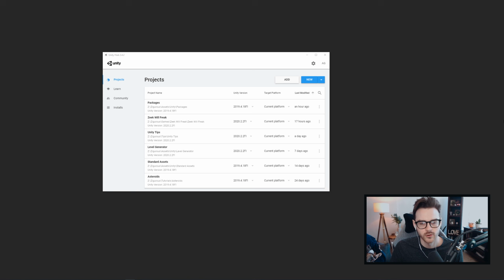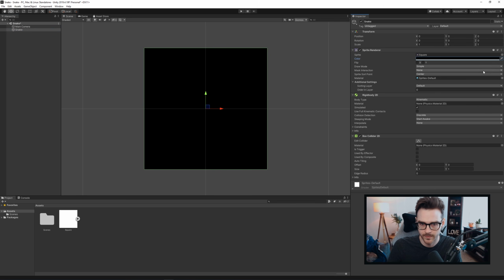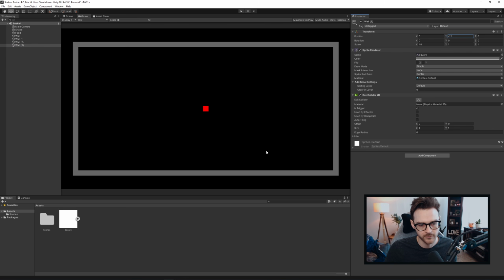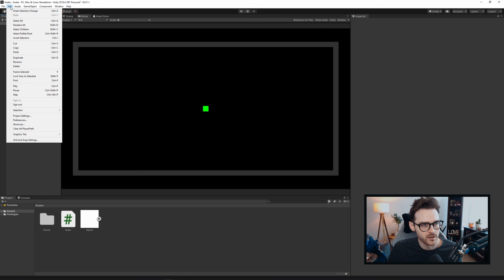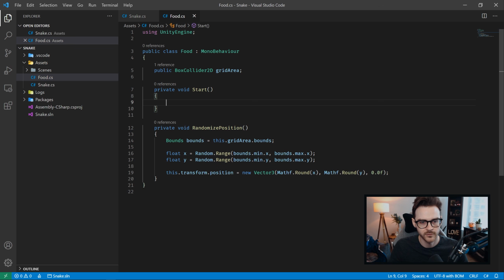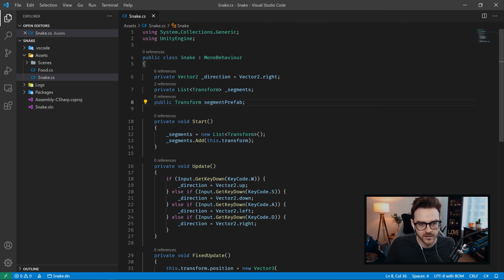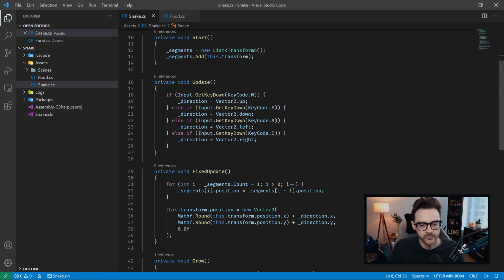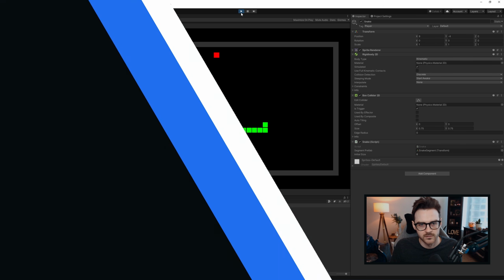How to make Snake in Unity (Complete Tutorial) 🐍🍎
Learn to make the classic 2D arcade game Snake in Unity. Snake is the common name for a video game concept where the player maneuvers a line which grows in length, with the line itself being a primary obstacle. The concept originated in the 1976 arcade game Blockade, and the ease of implementing Snake has led to hundreds of versions for many platforms.

0:00​ - Introduction
0:50 - Project Creation
1:45​ - Scene Setup
14:17​ - Snake Movement
21:28​ - Food Placement
30:00​ - Segments & Growing
39:34​ - Game Over
46:04​ - Outro